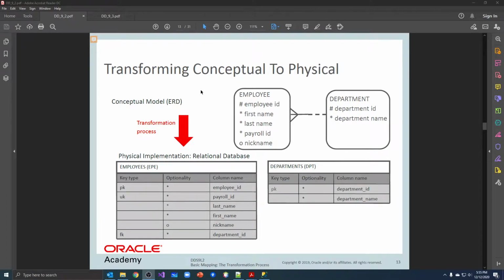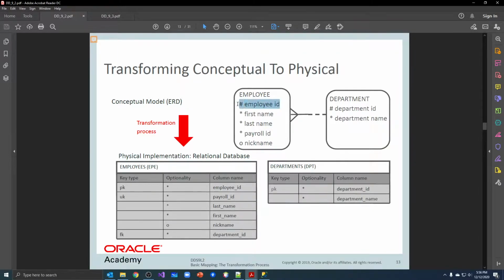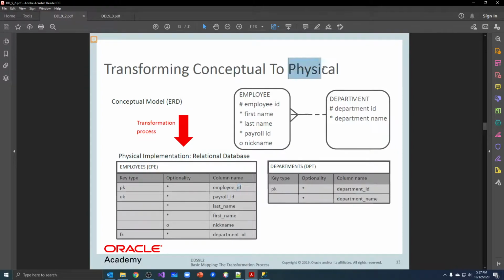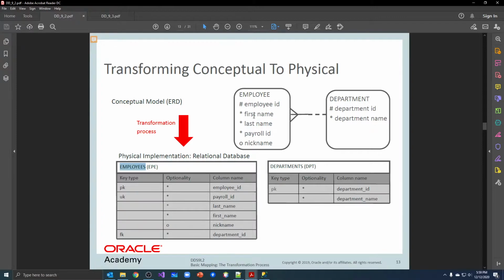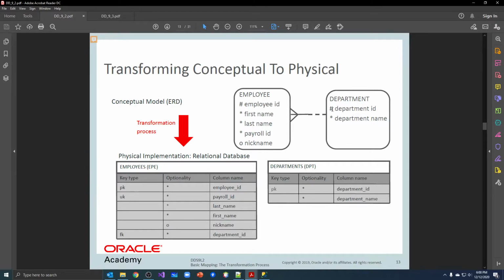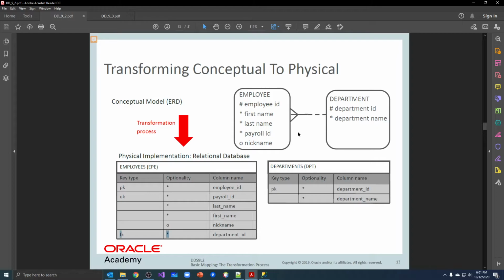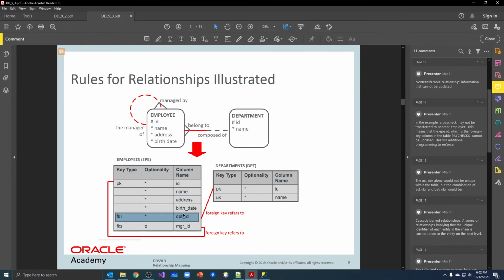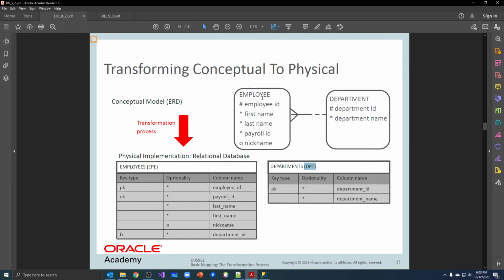Conceptual to Physical Model